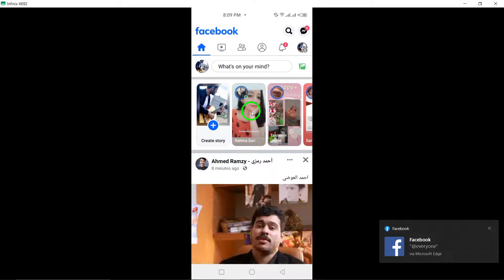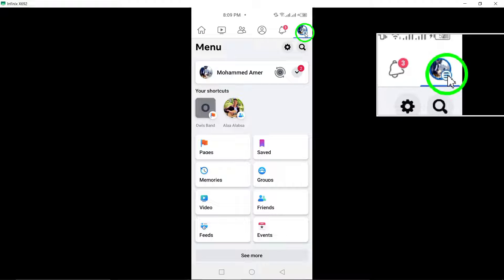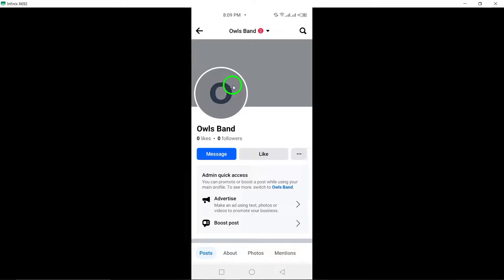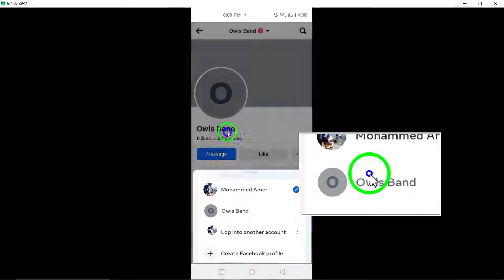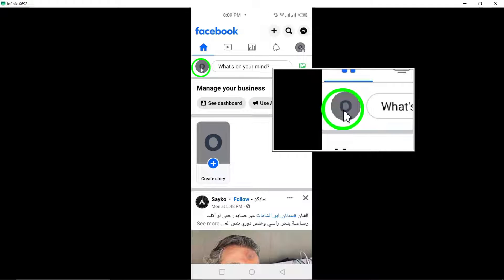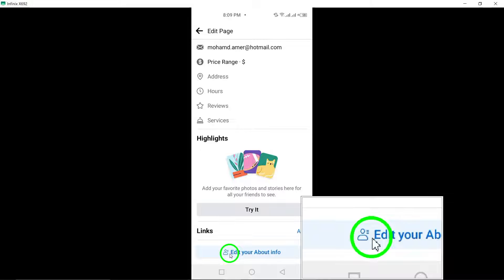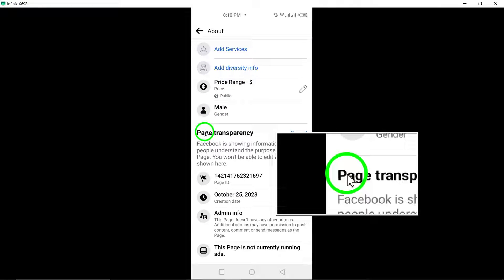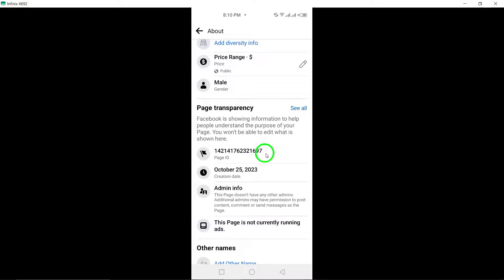How To view Your Facebook Page ID - Full Guide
Learn how to find your Facebook Page ID with this comprehensive guide. Discover the unique identifier for your page by following these steps:

1. Open the Facebook app and log in to your account.
2. Tap the menu icon (three horizontal lines), then scroll down and tap ‘Pages.’
3. Switch to Your Page by tapping the down arrow next to your profile photo at the top and select the Page you want to switch to.
4. Tap your Page’s profile picture.
5. Tap the Edit icon at the top right.
6. Scroll down and tap 'Edit your About info' at the bottom.
7. Under Page transparency next to the flag icon, you will see the page ID.

Uncover your Facebook Page's unique identification code and enhance your social media presence.